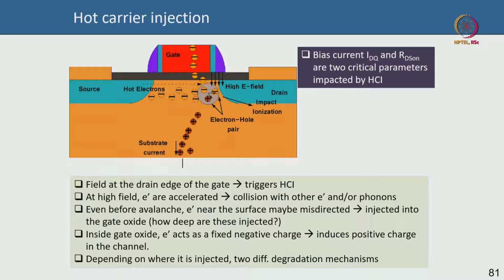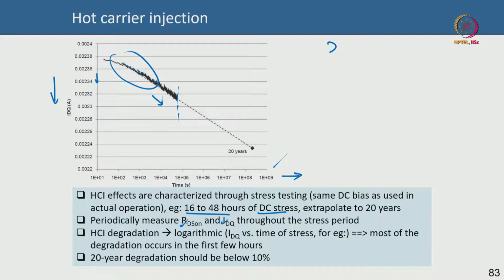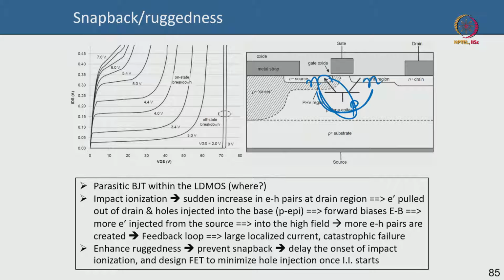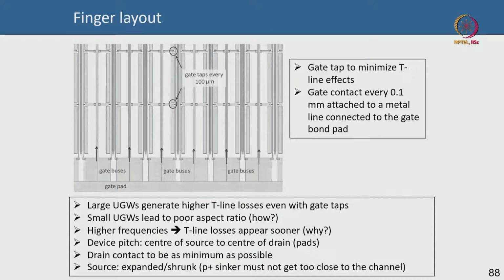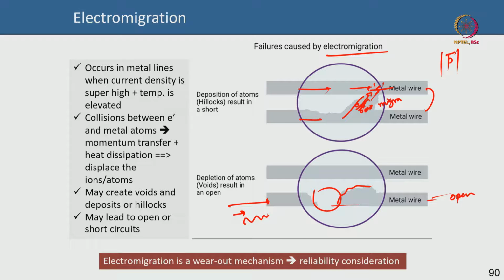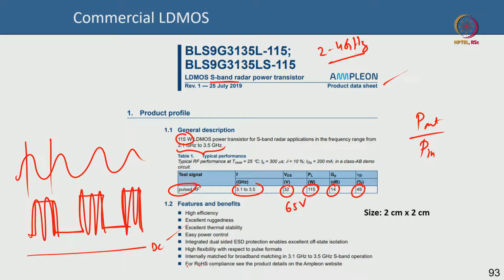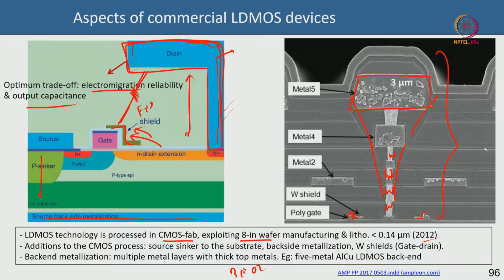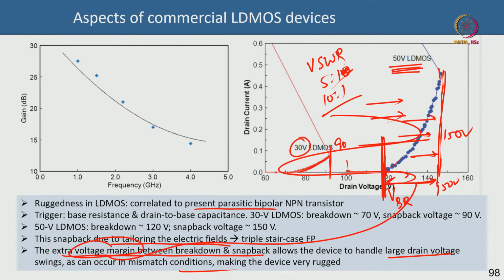Lec 41 LDMOS: HCI, snapback, finger layout and some aspects of commercial devices.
hot carrier, breakdown, snapback, On resistance, drift, dielectric, metal.